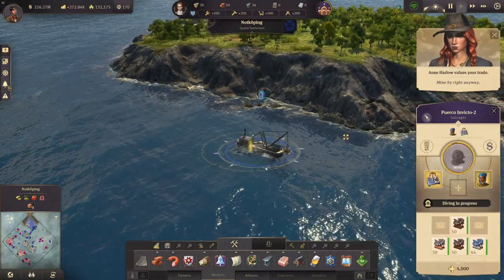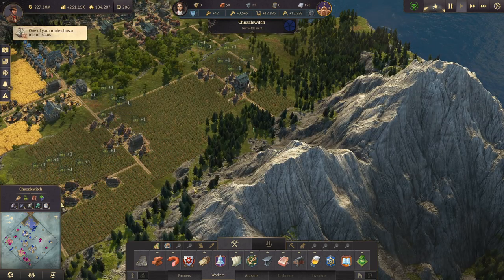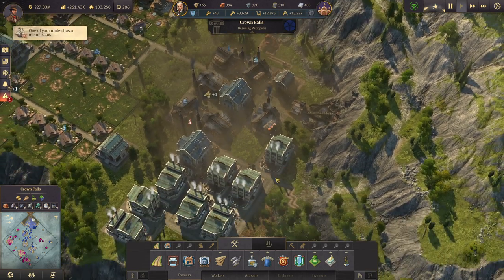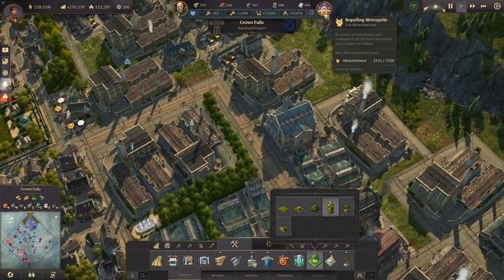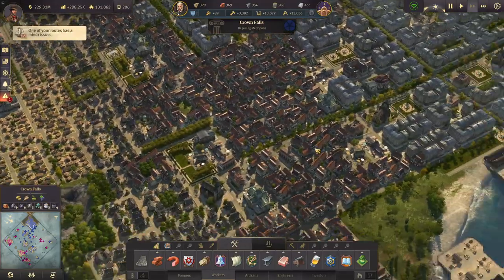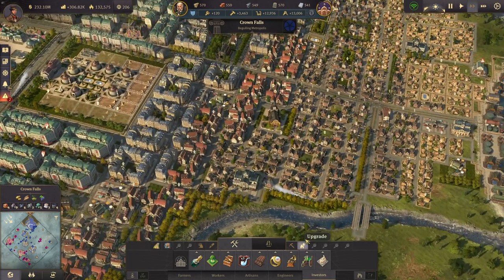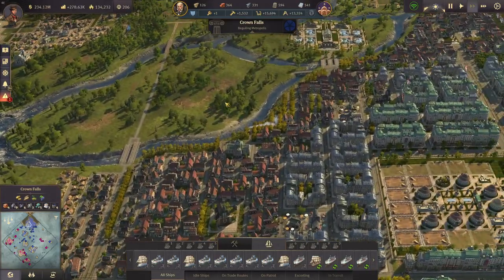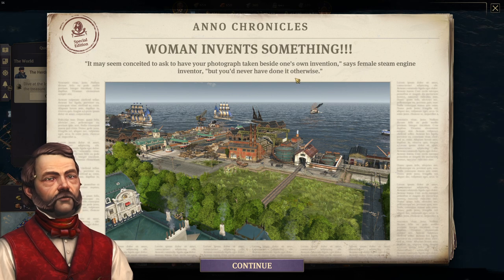Anno 1800 BOTANICA #10 Blood, Oil, Sand and Tears || Botanical Gardens English Let's Play